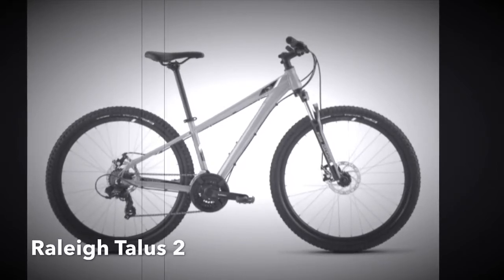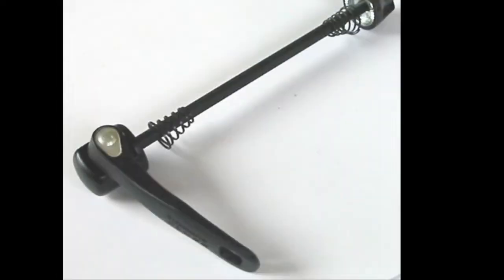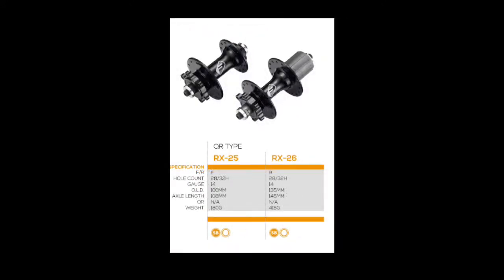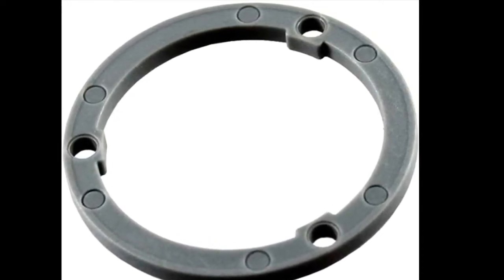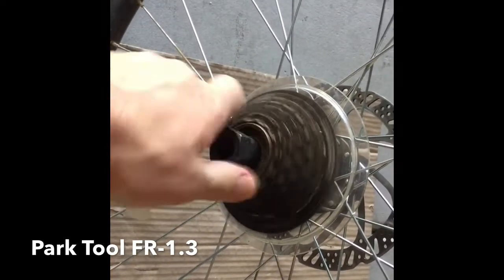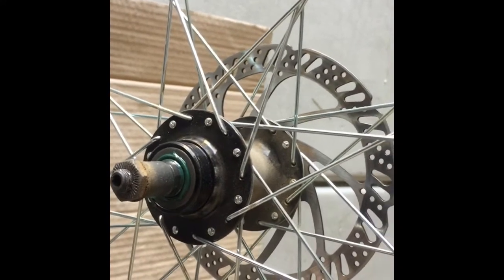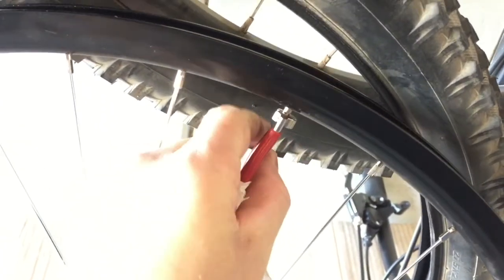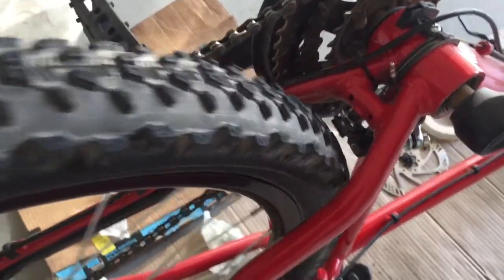Upgrade and replace freewheel by installing new hub, freehub and cassette on your mountain bike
I decided to upgrade my Raleigh Talus 2 by replacing the threaded hub and freewheel with a shimano freehub and cassette in order to install a 1x drivetrain in the future. I take you through my decision process and show the steps involved to replace your hub.

Formula DC31 Rear Hub
Shimano FH-M525A Freehub
Shimano CS-HG31-8 Cassette